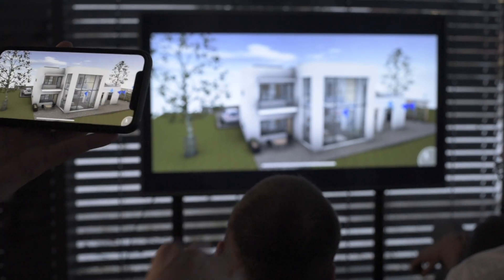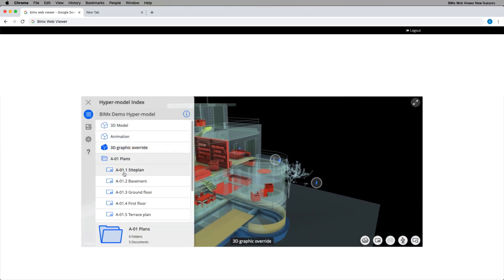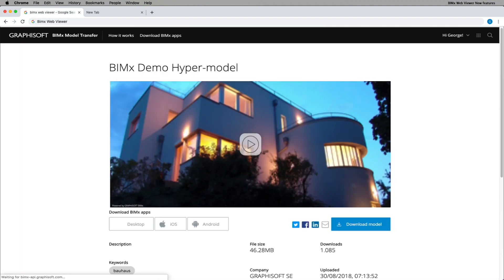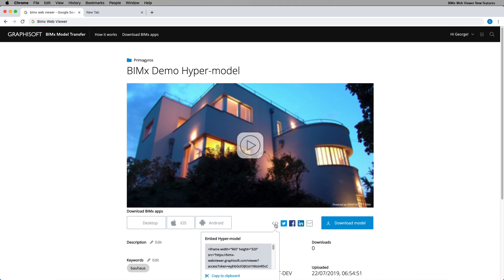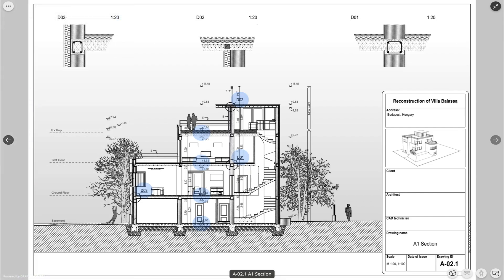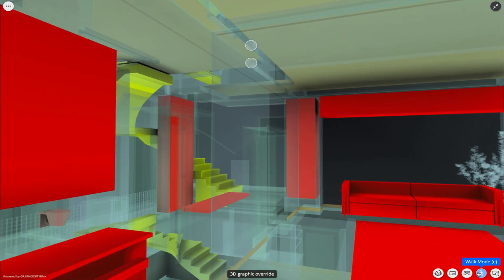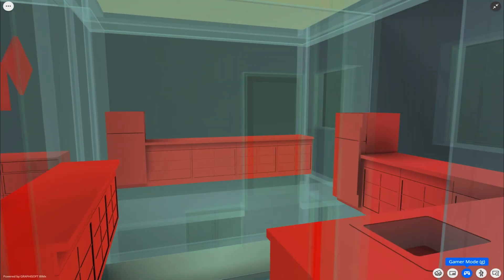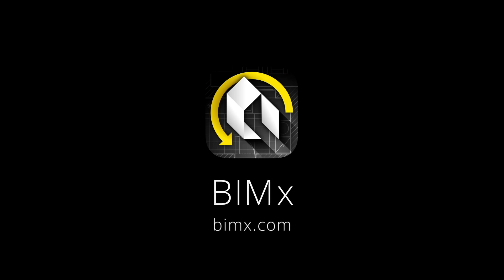BIMx Web viewer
The BIMx Web Viewer is a free service and it does not require any browser-plugin to download or any software to install. It works on desktop computers and mobile devices. BIMx Hyper-models published on the BIMx Model Transfer site can be explored by everyone with the use of any of the popular internet browsers. With BIMx Web Viewer you can explore your BIM model from anywhere, anytime.